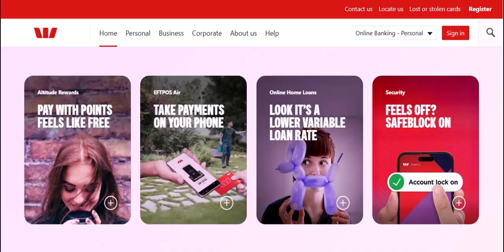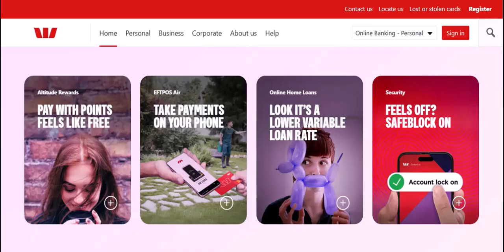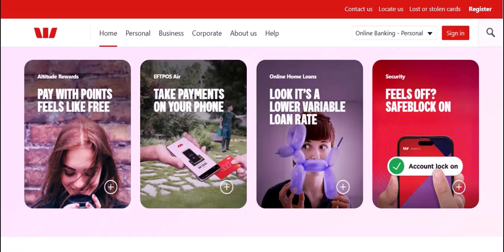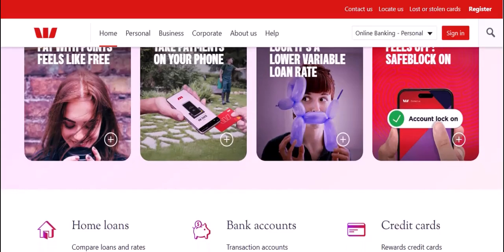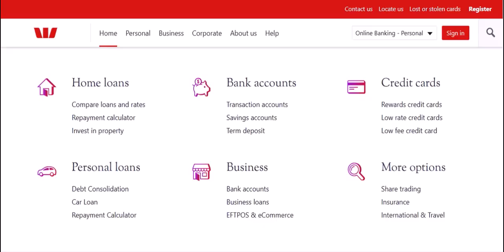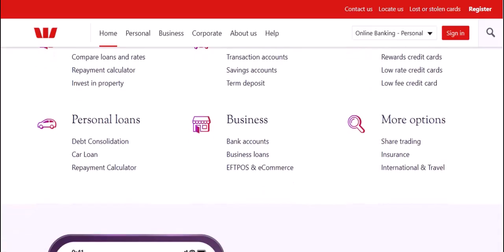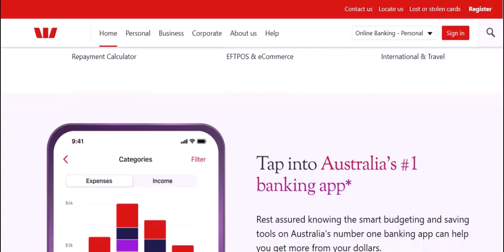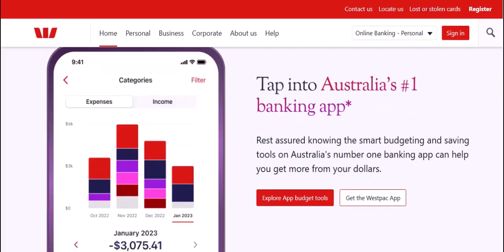How to set up PayID with Westpac?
In this video we talk about How to set up PayID with Westpac